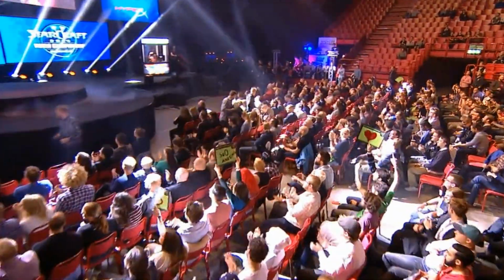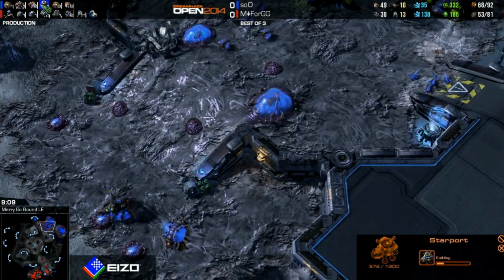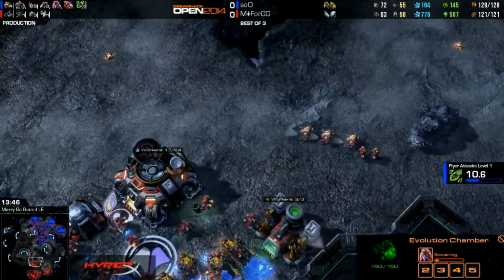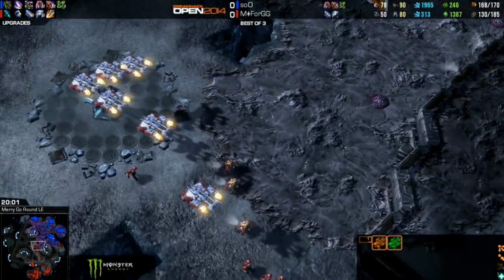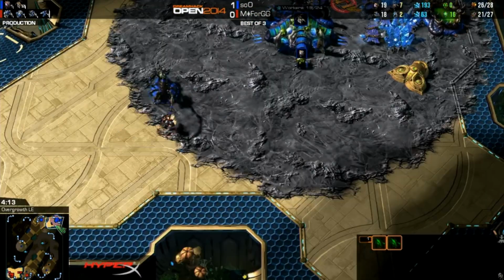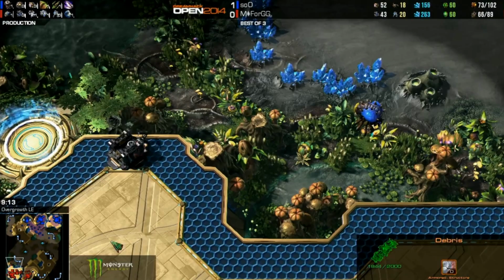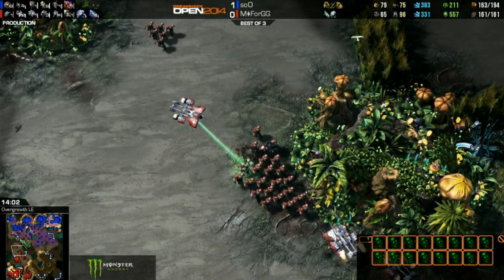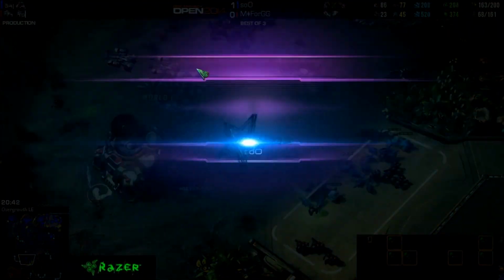DreamHack Open Stockholm 2014 SC2 SemiFinals - Soo vs ForGG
DreamHack Open Stockholm 2014
StarCraft II: Heart of the Swarm
SemiFinals
Soo vs ForGG
BO5

Game 2 : 19:34